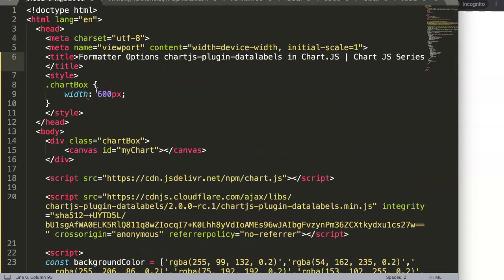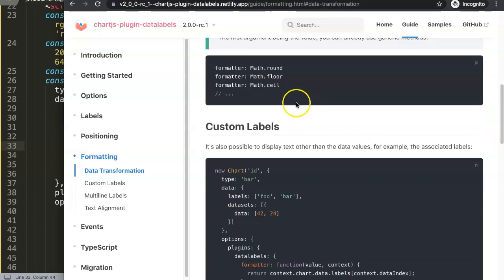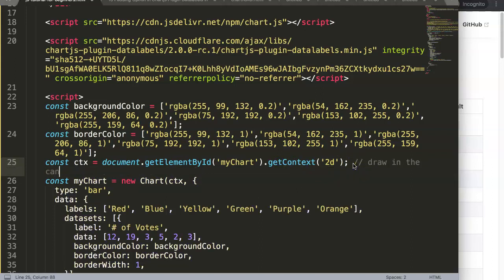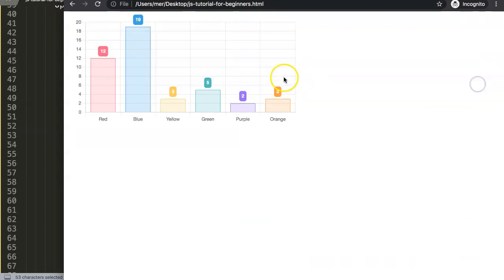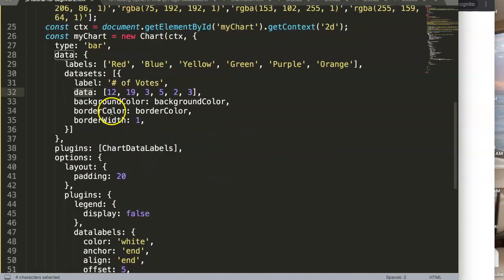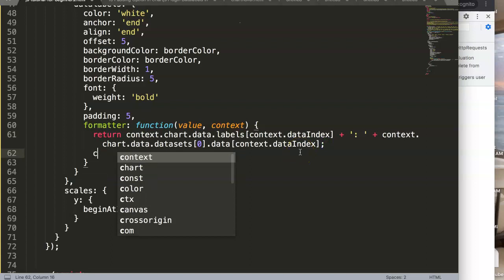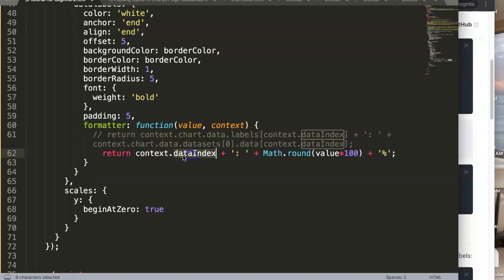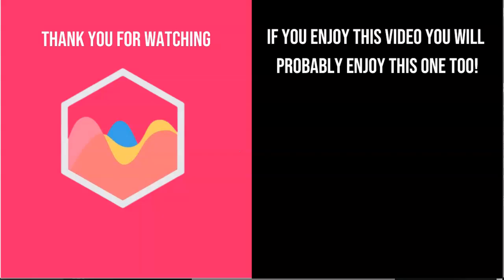14 Formatter Options in Chartjs Plugin Datalabels in Chart.JS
14 Formatter Options in Chartjs Plugin Datalabels in Chart.JS

In this video we will explore and understand the formatter option in the chartjs plugin datalabels in Chart.JS. The formatter option give you the option to add events such as click, mouseover, mouseout and others more right out the box. This is great to create functions to extend the level of a chart js. This is a fun option to explore and play around with.

We will be using the chartjs-plugin-datalabels or better known as the data labels plugin.

This is a video series specifically for chartjs-plugin-datalabels. The documentation of the datalabels plugin is great but having videos covering the topic will make the explanation stronger. Let's explore.

Chart JS Dashboard Series:
👍 Most Liked Video Series: